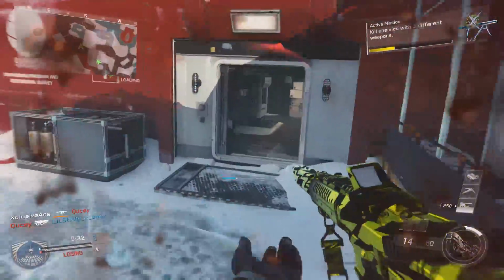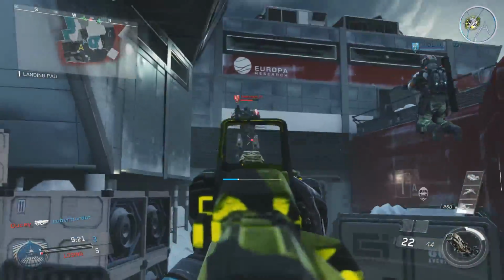How Bad is Flinch? | Is Marksman Needed to Reduce Flinch in Infinite Warfare?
Today I test the flinch mechanic in Infinite Warfare as well as the effect that the Marksman perk has on flinch in the game. I hope you enjoy!

Outro Song
Artist: Teminite